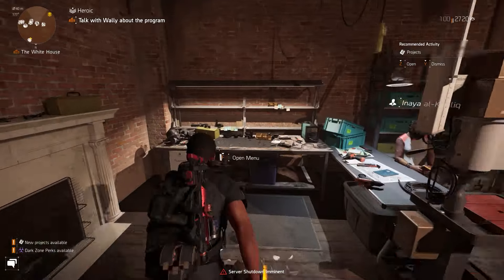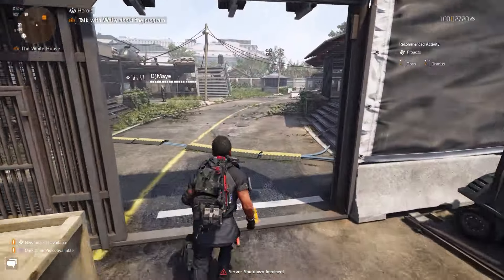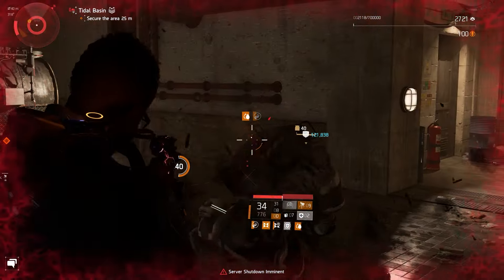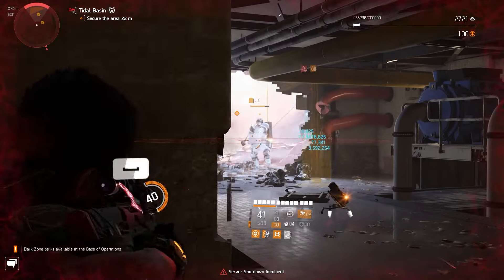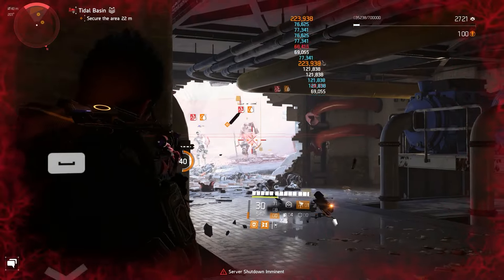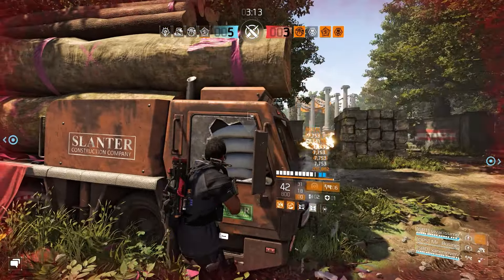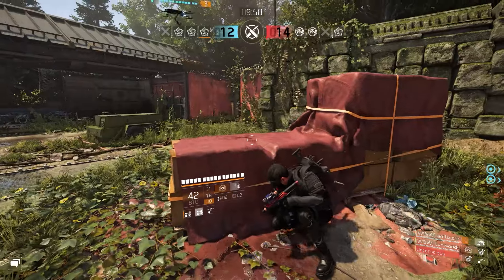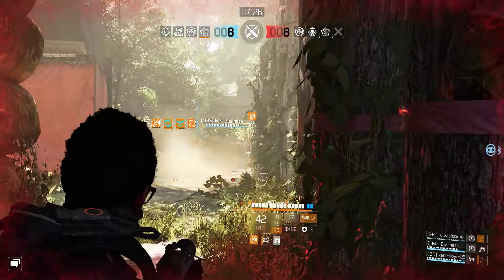Theo Build is a MENACE! Official Division 2 Legendary & PvP Gameplay! (Y6S2)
The Theo Build is back and better than ever, dominating both Legendary content and PvP in The Division 2! This build is a perfect counter to Tier 6 skill setups and DPS-heavy metas, making it an essential addition to your arsenal. In this video, I showcase its devastating potential in Legendary gameplay, highlight key adjustments like the Demolitionist specialization for explosive damage, and break down how it disrupts PvP strategies.  Theo shines as a support build, combining tactical utility and raw destruction. Watch the full uncut Conflict gameplay and see why this build has players absolutely raging! Let me know how you’re running Theo in the comments!

Wishlist the Indie Game I am Developing!

CHAPTERS
0:00 Intro
0:40 Legendary Gameplay
3:24 Adjustments
4:33 PVP Talks
7:23 Full Conflict Match

Set in a post-pandemic world on the brink of collapse, Tom Clancy’s The Division 2 is an open-world action RPG that challenges players to restore order and rebuild society. Seven months after the deadly virus outbreak in New York, Washington D.C. becomes the last line of defense against a total power vacuum. As an elite agent of the Division, your mission is to protect civilians, reclaim critical infrastructure, and take down hostile factions threatening the nation’s survival. Explore a massive, dynamic world filled with diverse environments, from historic landmarks to devastated urban landscapes. Face challenging missions, dynamic events, and evolving endgame content, all while unlocking powerful gear, weapons, and abilities to customize your build. With the Seasons 2.0 update, new progression systems, Master difficulty, and exciting rewards ensure there’s always more to conquer. Team up with friends in co-op missions, compete in PvP, or take on the Dark Zone, a high-risk PvPvE area where the greatest rewards await the boldest agents. Whether playing solo or with a squad, every decision counts as you fight to take back the capital and forge a brighter future in The Division 2.